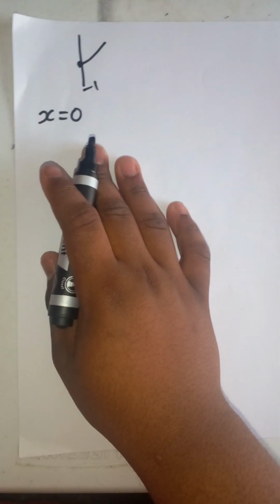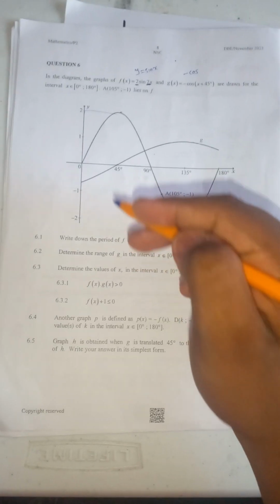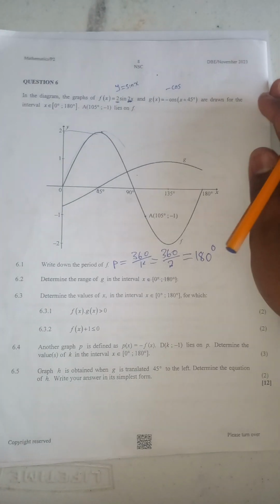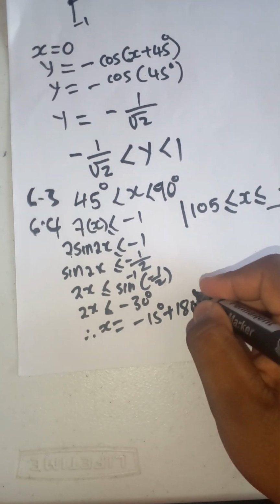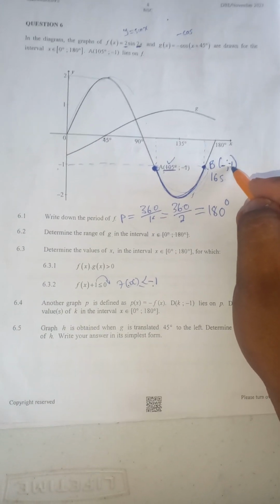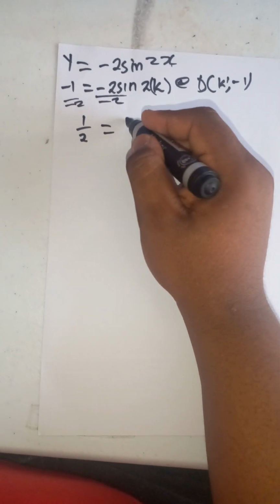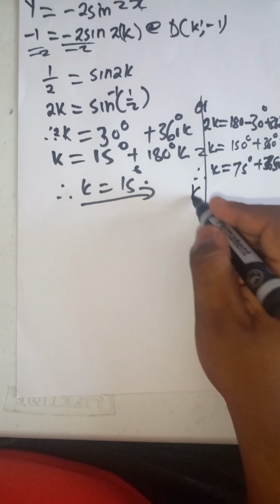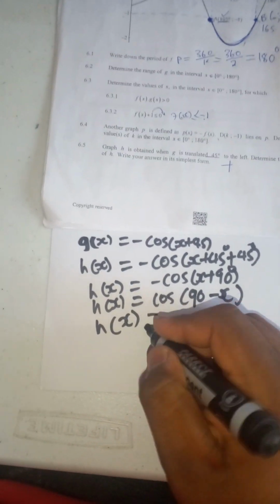Grade 12 Mathematics P2 November 2023 | Question 6 | Trigonometric Functions